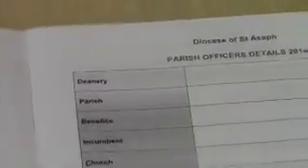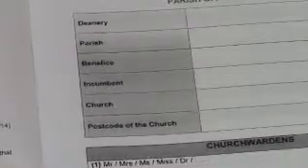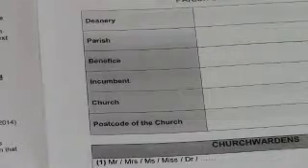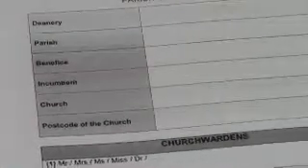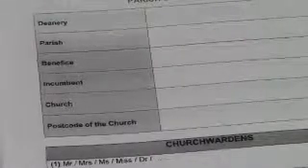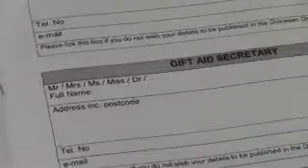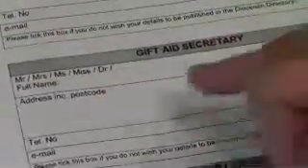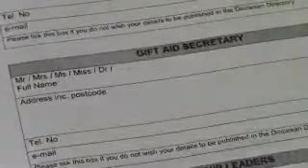Details of Parish Officers